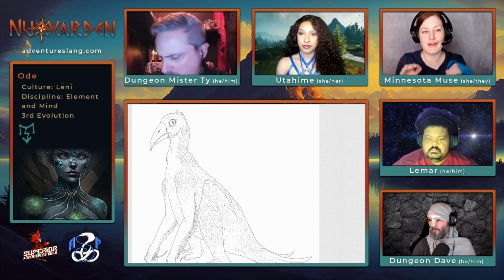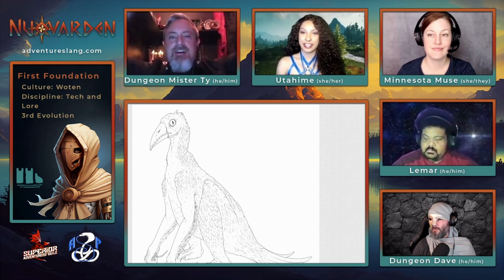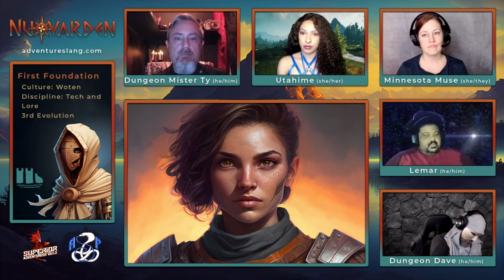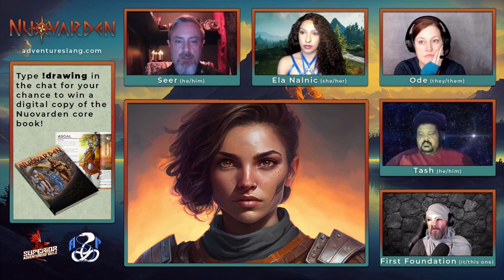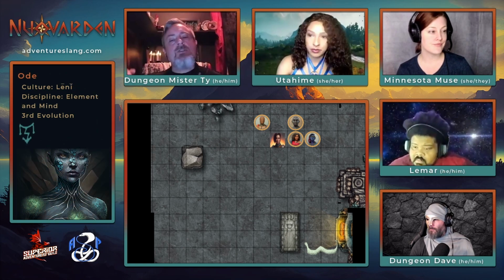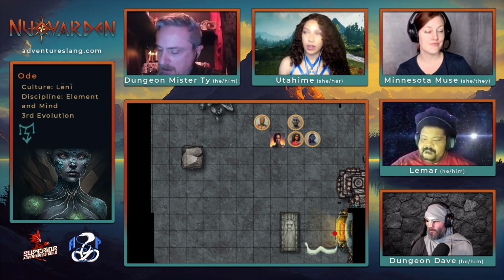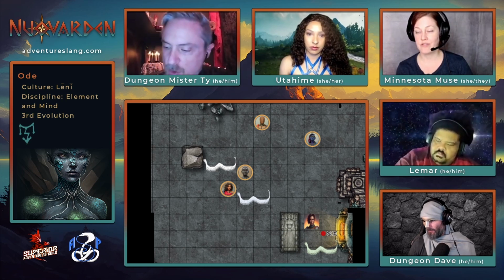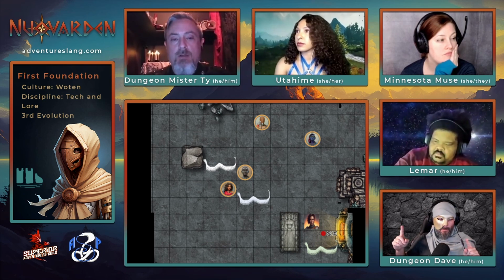Nuovarden | Crossroads Part 4 | w/ GM DungeonMisterTy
Nuovarden is a dimension of wide open mystery and infinite discovery created by our very own DungeonMisterTy and published by Adventure Slang Productions!

*You can watch this and other actual play livestreams on the Superior Adventurers' Guild Twitch channel

- - - - NUOVARDEN - - - -
Learn all about this dynamic game system and wondrous setting